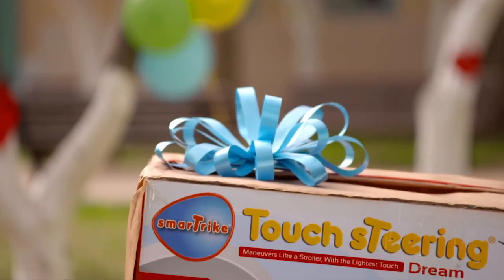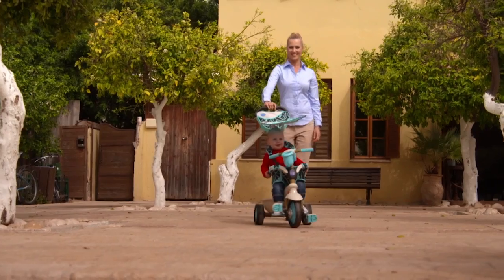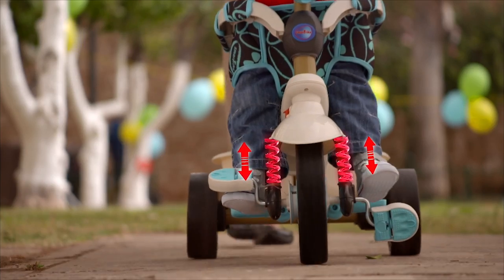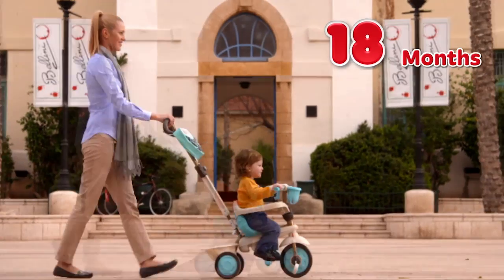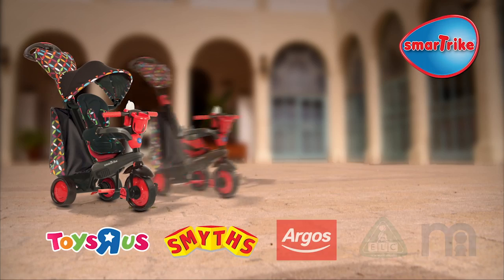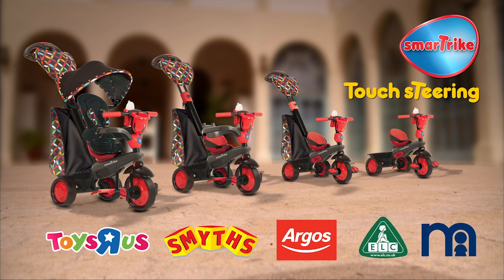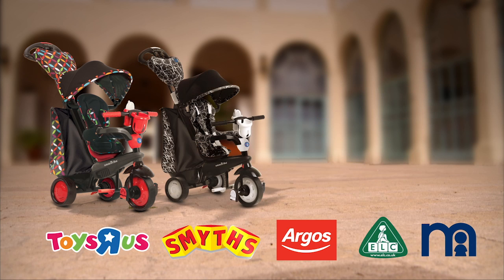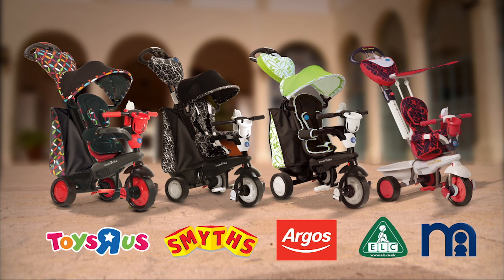Smart Trike 2014 Official TV Advert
Smart Trike specialises in creating highly-awarded, innovative tricycles and ride-ons for babies, toddlers and preschoolers. Characterised by smart engineering and fashionable designs, Smart Trike offers high-quality solutions for each of your child's development stages.

Smart Trike is the No. 1 Ride Ons in the UK, and have won numerous awards for their innovative and forward thinking trikes. Riding a trike is a brilliant way to strengthen little legs and practise balancing skills for a bike later on in life. The Smart Trike takes your little one from ride along stage to beyond, as it transforms from a parent-steered ride along to a classic pedal trike that your child can use all by themselves. As your little one gets pedalling and steering, it's also a great way to get some exercise.